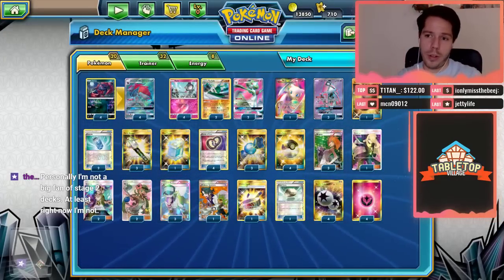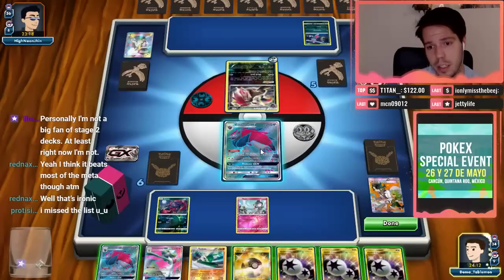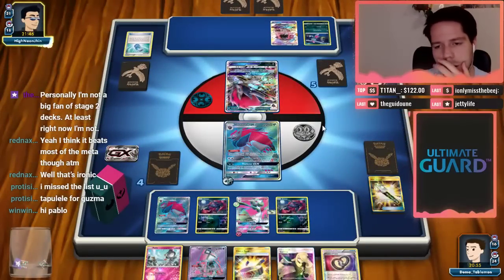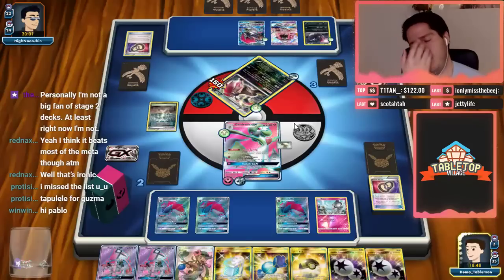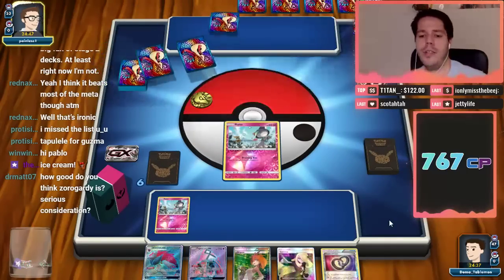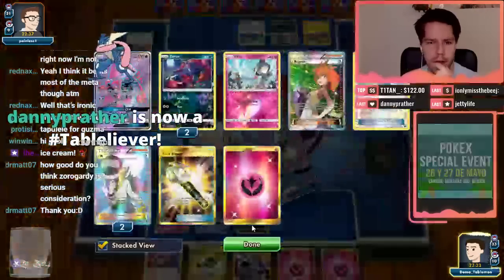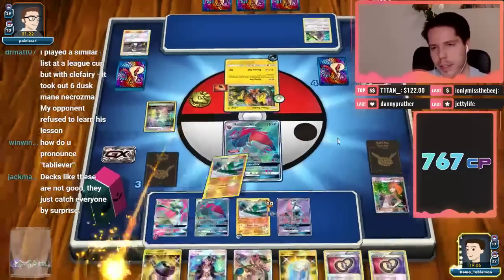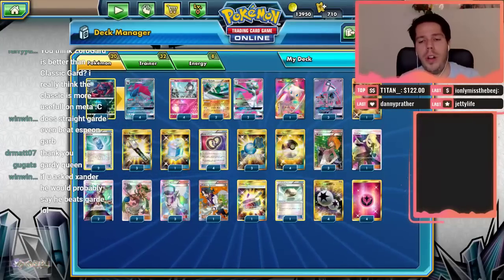UPDATED Zoroark GX / Gardevoir GX deck! [Pokemon TCG Online]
#Pokémon - 20

* 4 Zorua SLG 52
* 4 Zoroark-GX PR-SM SM84
* 4 Ralts BUS 91
* 2 Gardevoir-GX BUS 140
* 2 Gallade BKT 84
* 1 Mew-EX DRX 120
* 3 Tapu Lele-GX GRI 137

* 4 Puzzle of Time BKP 109
* 1 Professor Sycamore STS 114
* 2 Evosoda XY 116
* 4 Ultra Ball SUM 161
* 3 Rare Candy GRI 165
* 1 Float Stone BKT 137
* 1 Cynthia UPR 148
* 2 Guzma BUS 143
* 3 Brigette BKT 161
* 1 Choice Band BUS 162
* 3 Field Blower GRI 163
* 3 N NVI 101
* 1 Max Potion GRI 164
* 2 Mallow GRI 145
* 1 Enhanced Hammer GRI 162

#Energy - 8

* 4 Double Colorless Energy GRI 166
* 4 Fairy Energy BUS 169